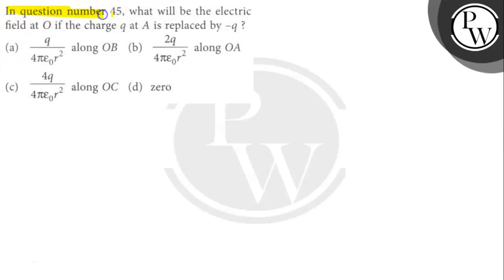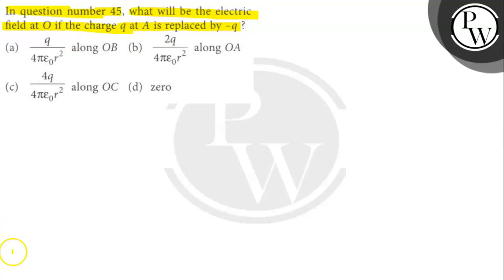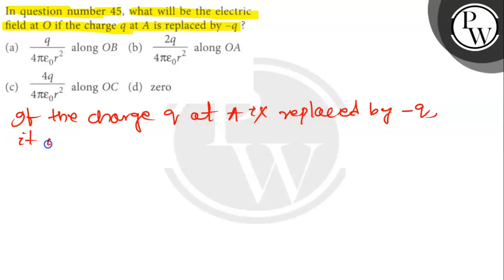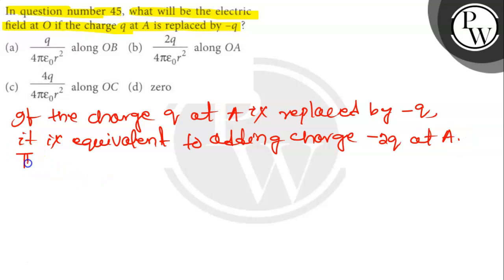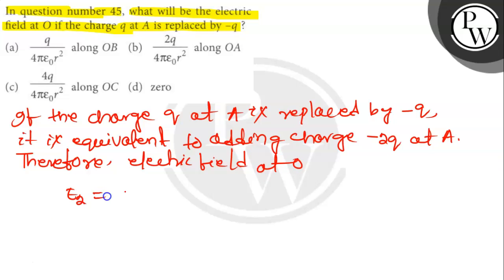In question number 45 , what will be the electric field at \( O \) ...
In question number 45 , what will be the electric field at \( O \) if the charge \( q \) at \( A \) is replaced by \( -q \) ?
\( \mathrm{P} \)
(a) \( \frac{q}{4 \pi \varepsilon_{0} r^{2}} \) along \( O B \)
(b) \( \frac{2 q}{4 \pi \varepsilon_{0} r^{2}} \) along \( O A \)
W